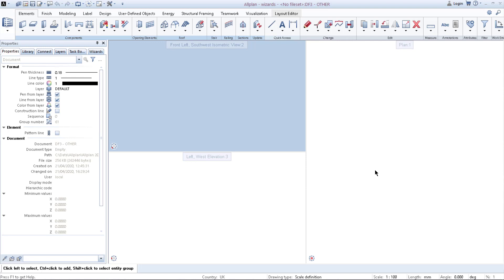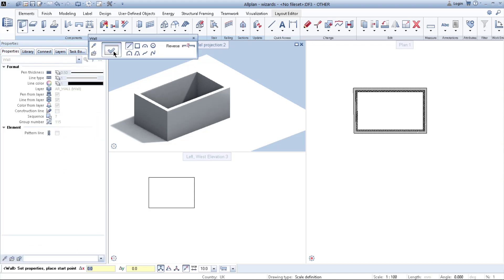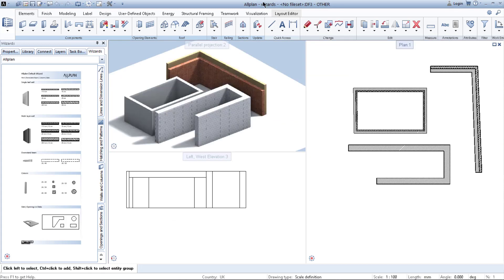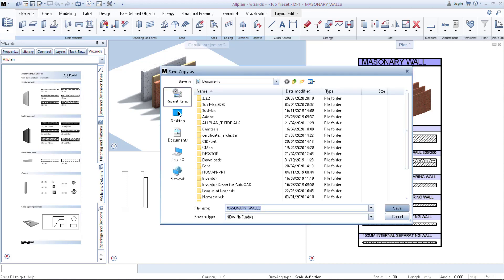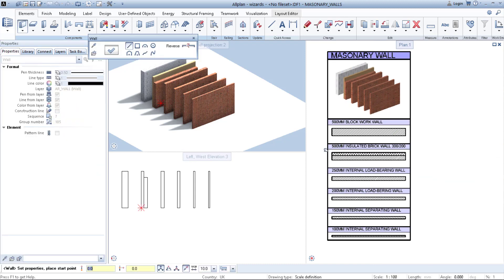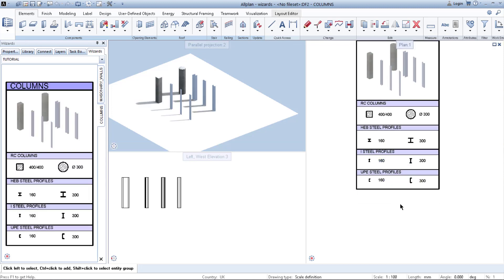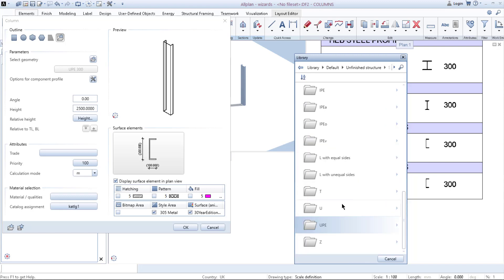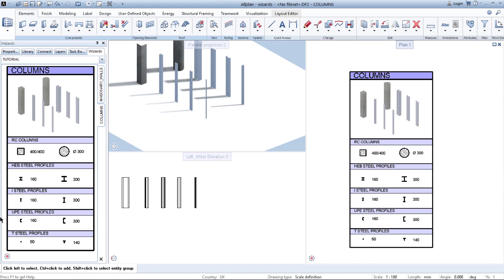WIZARDS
In this tutorial, you will learn how to use, add and customise your wizards which can speed up your efficiency.